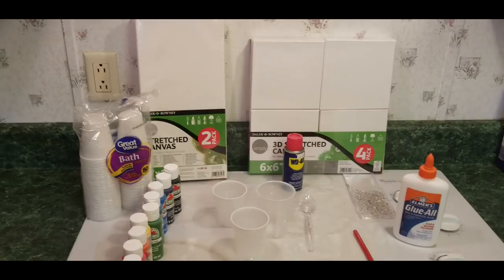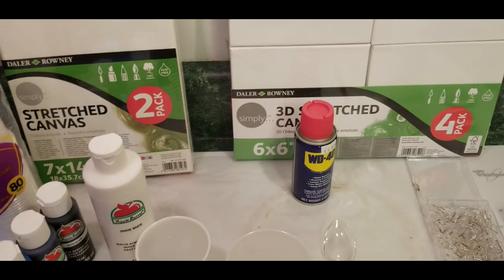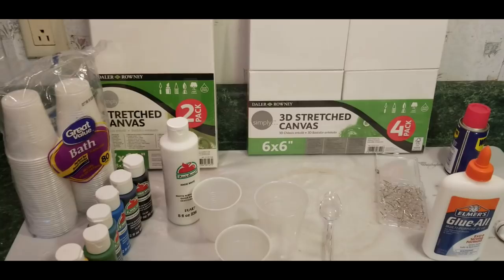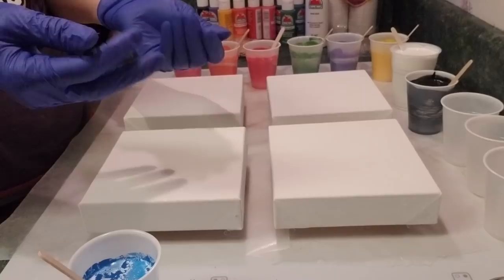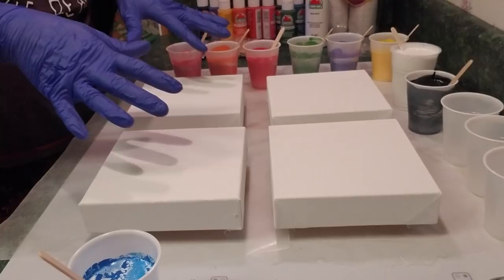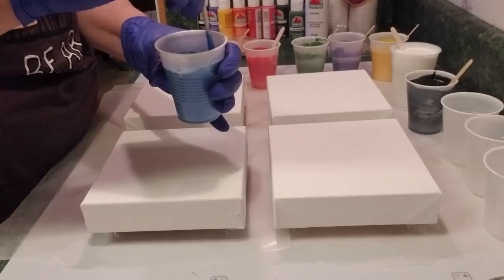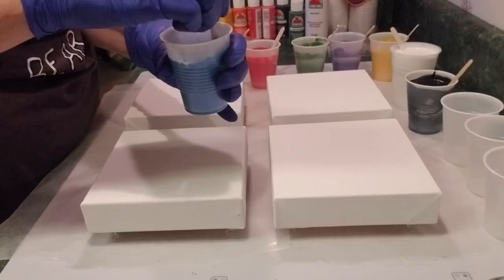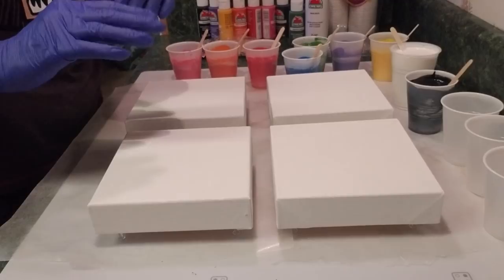(277) ELMERS GLUE ALL & APPLE BARREL using Julie Cutts Recipe with Sandra Lett 021919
I was not pleased with the outcome of this trial pour.  I used Apple Barrel Paints from Walmart.  Not a fan of this brand.  I used White, Black, Yellow, Harvest Orange, Flag Red, Pink Eraser, Kelly Green, Bright Blue and Concord Grape.  I used 4- 6"X6" Deep Canvases from Walmart.  I made a pouring medium based on Julie Cutt's recipe of 70% Glue All to 30% water.  I then mixed 70% paint to 30% pouring medium.
 It was still very runny.  I added a squirt of WD40 in each cup of paint mixture, excluding white and black.  I always seal my art after it has dried a minimum of 72 hours with multiple coats of High Gloss Varnish using a sponge brush.  **Tip**  I store my sponge brush in a sealed Ziploc between coats and do not rinse it so it does not deteriorate the sponge.  This will store safely for at least a week.